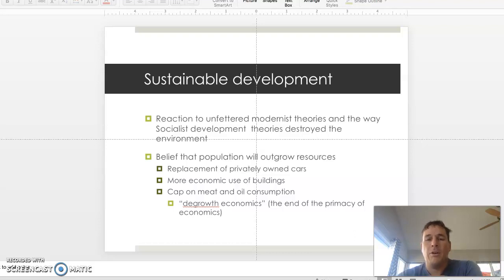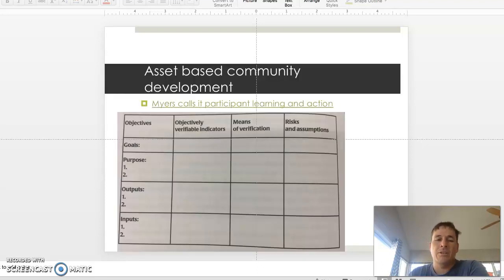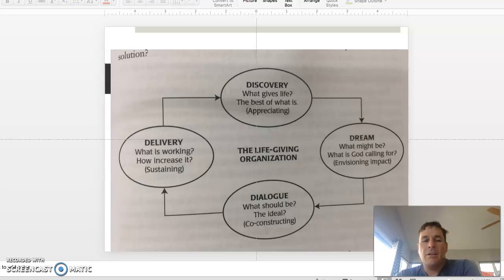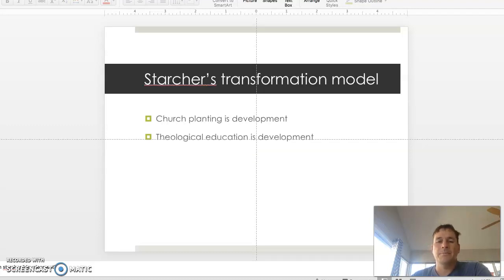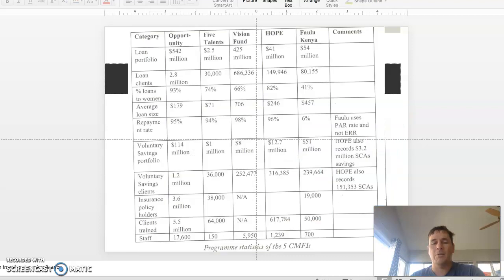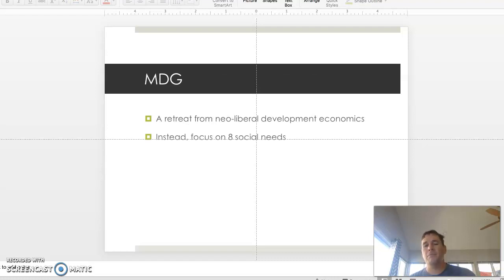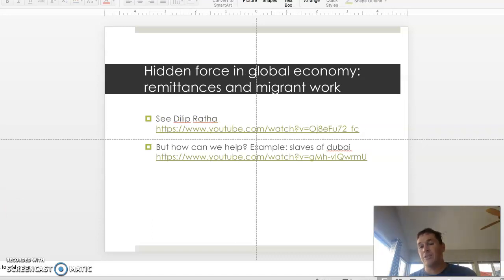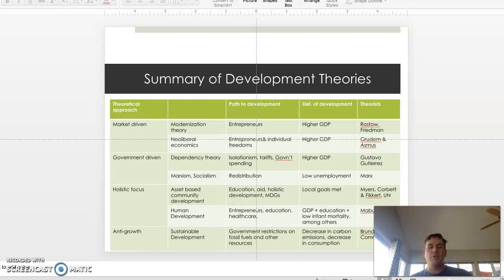td week 6 (development models) part 3